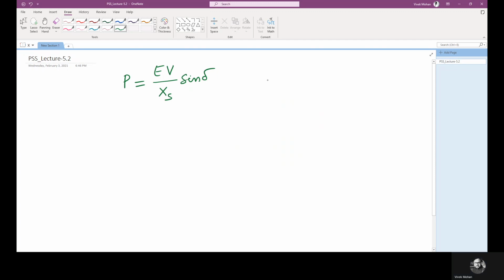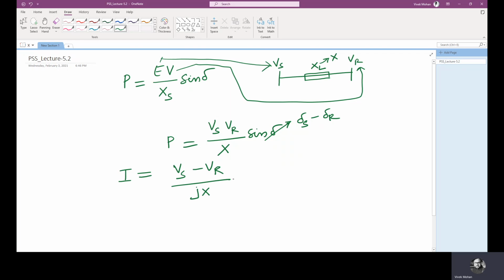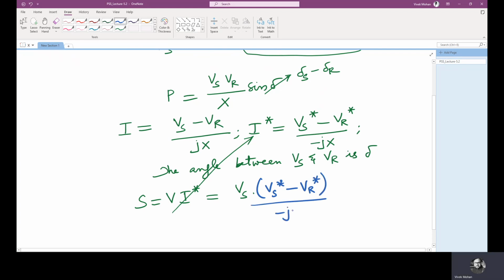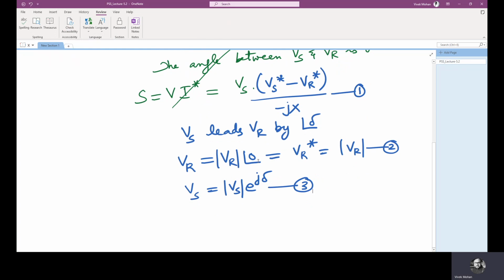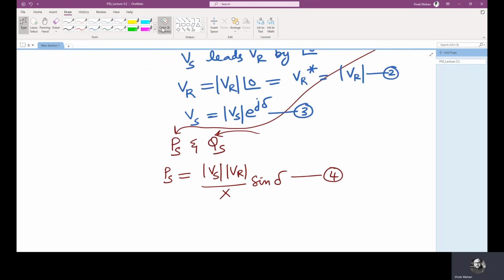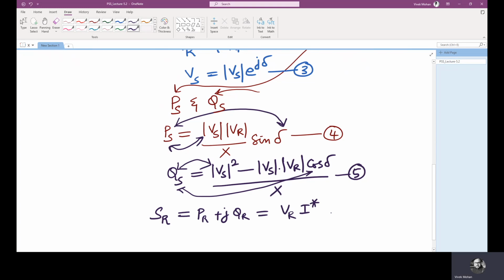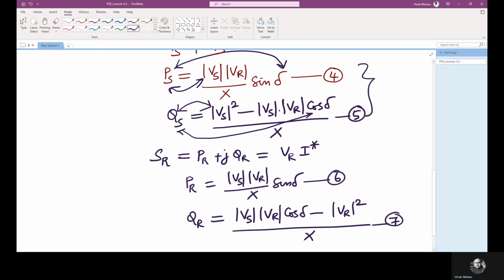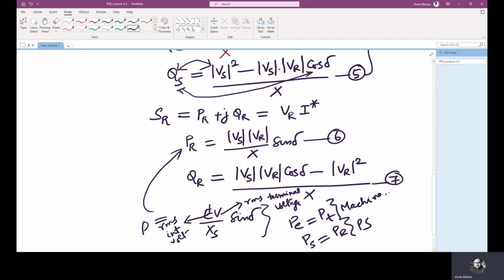Active & Reactive Power Flow in Power Systems